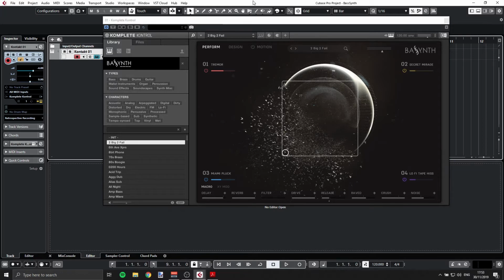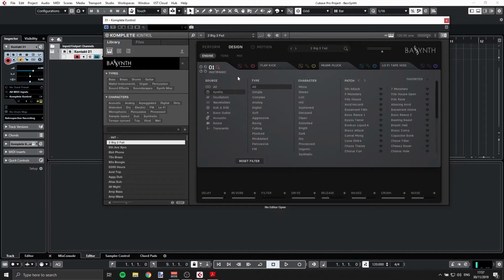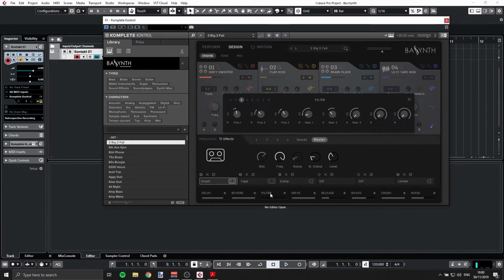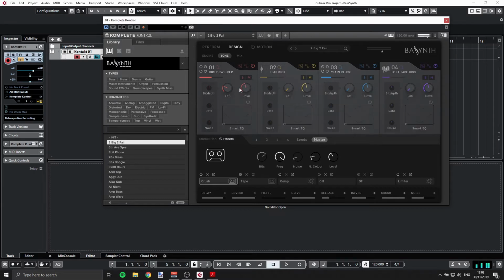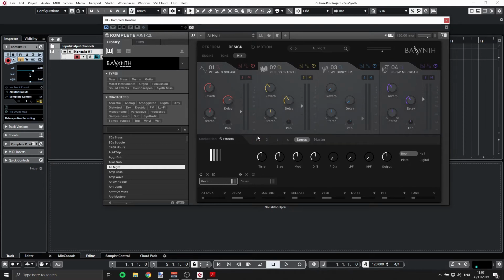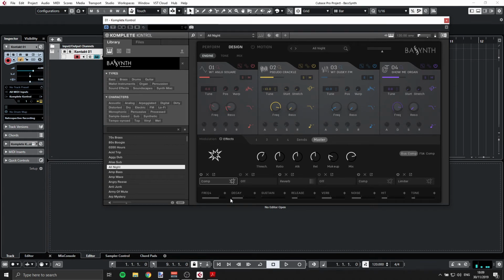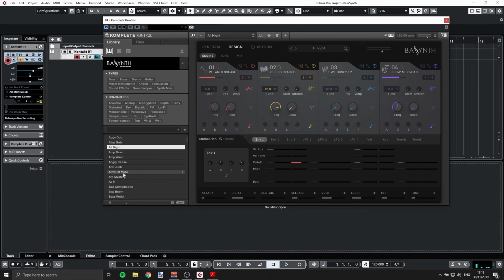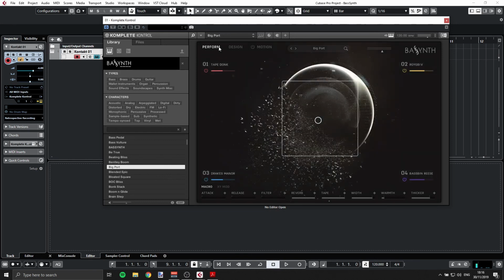Amazing Bass Synth - Wave Alchemy BasSynth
Wave Alchemy BasSynth
Imagine having instant access to the most revered Bass instruments in existence; Filthy analogue mono synths, the grittiest modular systems and polysynths. Imagine epic live brass sections, designed bass guitars and heavily processed acoustic instruments… How about the deepest 808s & subs, wavetables and the most diverse collection of oscillators and creative sound design ever committed to tape?